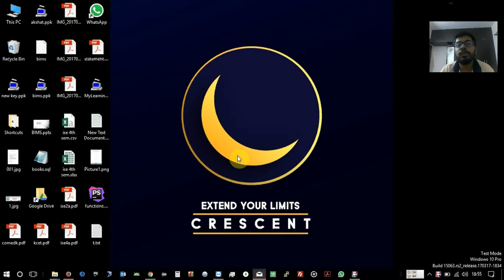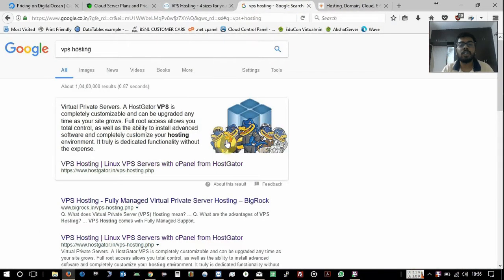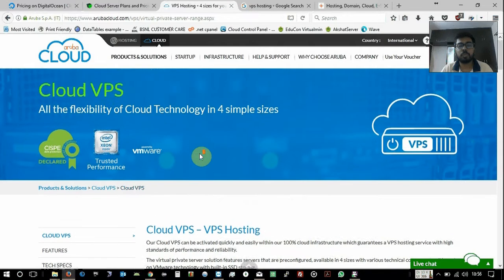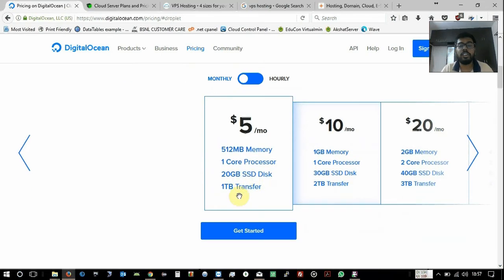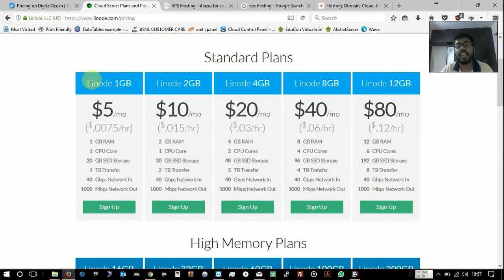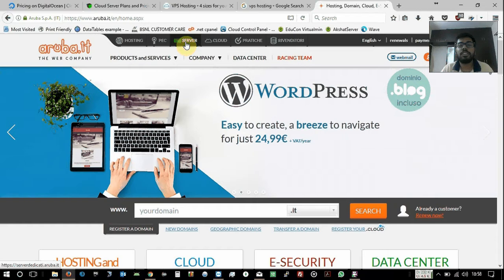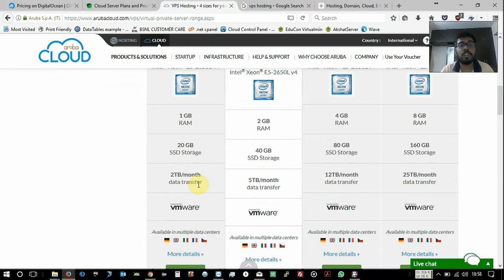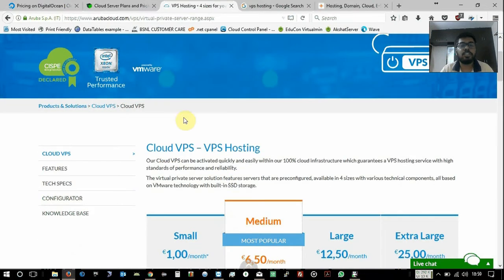3. VPS providers comparison wrt Price (DigitalOcean vs Linode vs ArubaCloud)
In this video, I have compared the pricing of VPS by three famous VPS providers present on the internet. These prices are available today (june, 2017) and are subjected to change. I have also introduced a not-so-famous provider, ArubaCloud which provide very cheap (1 Euro) VPS (Virtual Private Server).